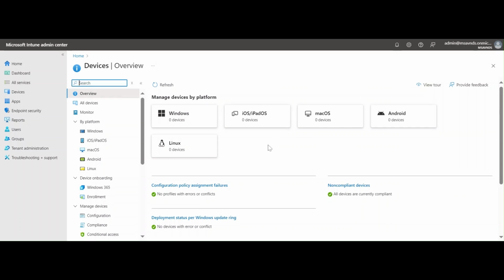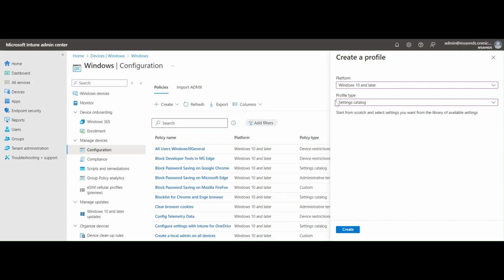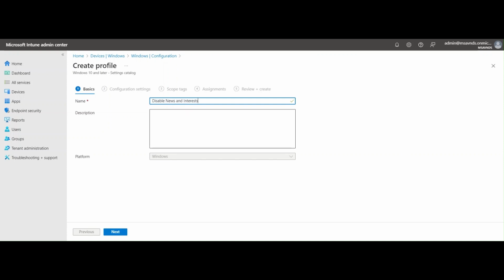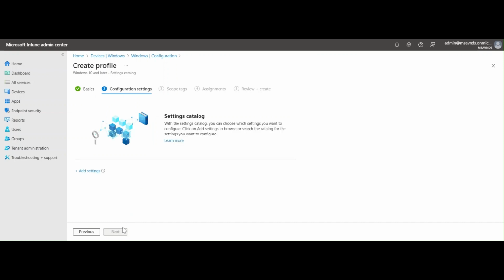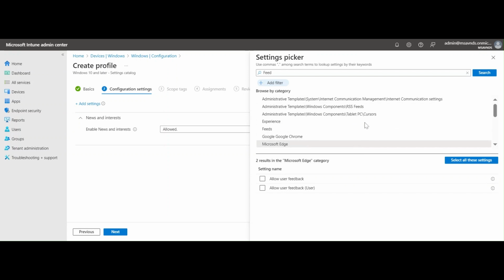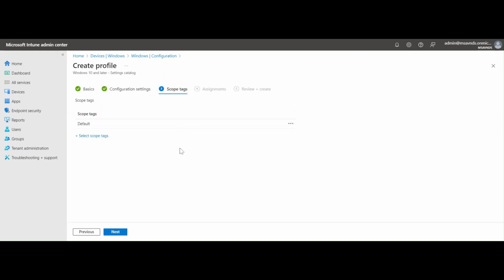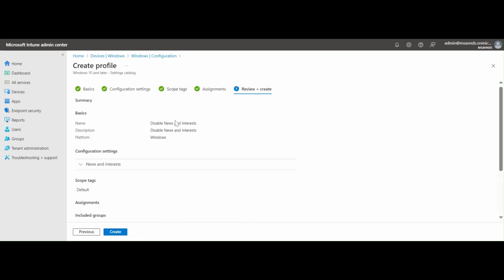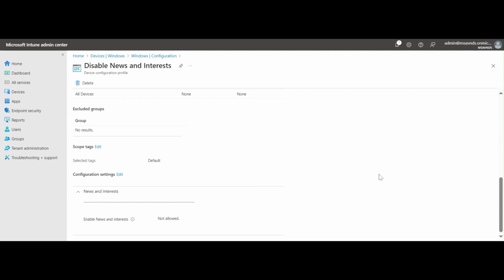Intune Configuration Profile for News and Interests Removal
In this video I demonstrated how you can disable News and Interests via Intune configuration profile.